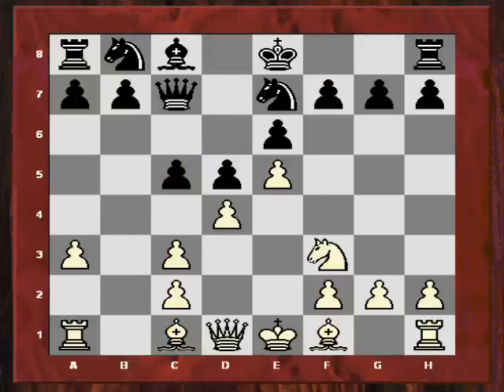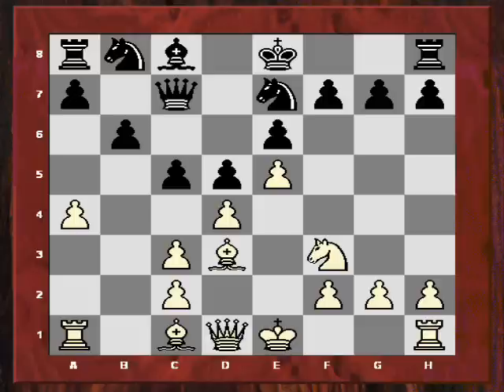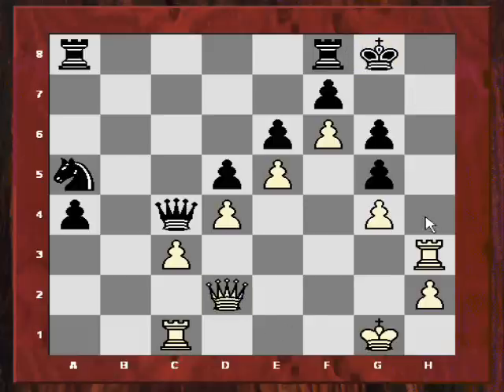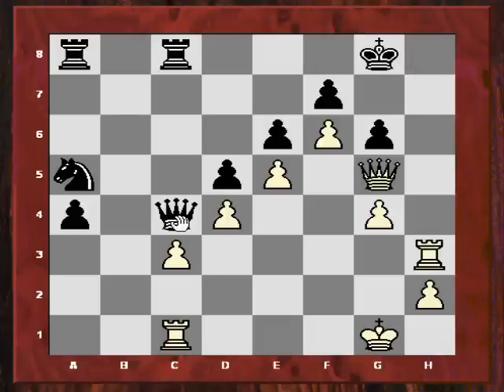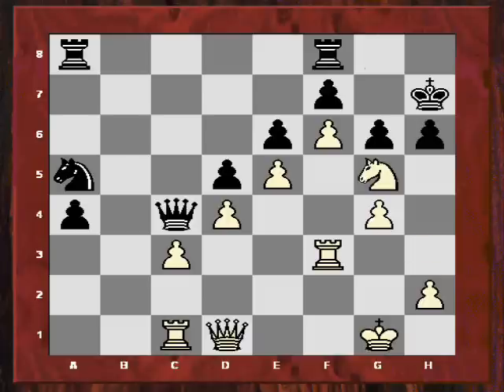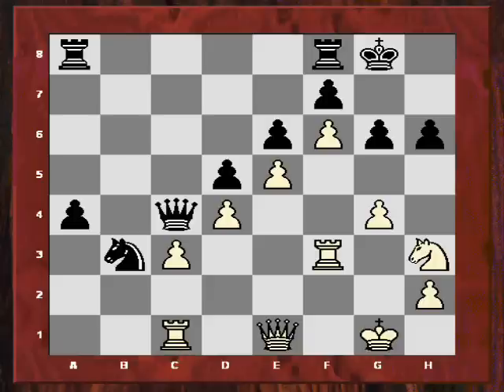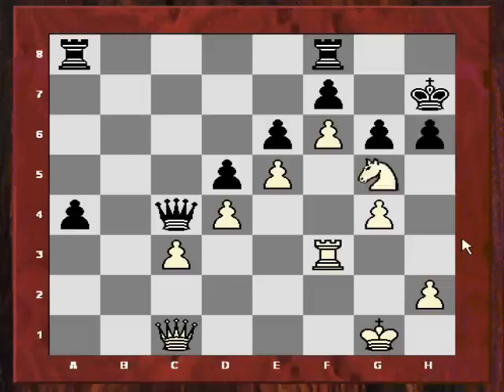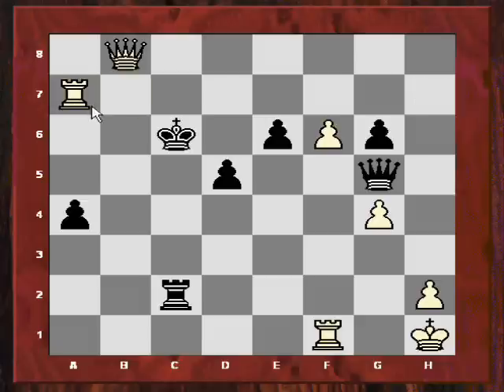French Defence Winawer : T.Gavriel vs J. Fraser-Mitchell - Barnet Congress 2009 (Chessworld.net)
Letsplaychess.com presents an interesting French Defence Winawer

[Event "Barnet chess congress 2009"]
[Site "Barnet"]
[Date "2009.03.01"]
[Round "1"]
[White "T.Gavriel"]
[Black "J. Fraser-Mitchell"]
[Result "1-0"]
[PlyCount "129"]

1. e4 e6 2. d4 d5 3. Nc3 Bb4 4. e5 c5 5. a3 Bxc3+ 6. bxc3 Qc7 7. Nf3 Ne7 8. Bd3
b6 (8... cxd4 9. cxd4 Qc3+ 10. Bd2) (8... c4 9. Bf1 Nbc6 10. g3 b6 11. h4 Bb7
12. Bh3) 9. a4 Ba6 10. a5 cxd4 11. cxd4 Bxd3 12. Qxd3 Nbc6 13. axb6 Qxb6 14.
O-O O-O 15. Ba3 Rfc8 16. Bc5 Qc7 17. Ng5 Ng6 18. f4 a5 19. c3 (19. Bd6 Qa7 20.
c3 Nd8 21. h4 h6 22. h5 Nf8) 19... Nd8 20. Rac1 h6 21. Nh3 Nb7 22. Ba3 Qc4 23.
Qd1 a4 24. g4 Na5 25. f5 Nf8 26. Bxf8 Rxf8 27. f6 g6 28. Rf3 Nb3 (28... Kh7 29.
Ng5+ hxg5 (29... Kg8 30. Rh3 hxg5 31. Qd2) 30. Rh3+ Kg8 31. Qd2 Rfc8 32. Qxg5
Kf8 33. Rh8#) 29. Qe1 Rfc8 (29... Nxc1 30. Qxc1 Kh7 31. Ng5+ hxg5 32. Rh3+ Kg8
33. Qxg5) 30. Qh4 Kf8 31. Qxh6+ Ke8 32. Rcf1 Nxd4 33. cxd4 Qxd4+ 34. Qe3 (34.
Kh1 Qxe5 35. Ng5 Rc2 36. Qh7 Ra7 37. Qh8+ Kd7 38. Nxf7 Qc7 39. Ng5 Qe5 40. Rh3
Qxg5 41. Rh7+ Kc6 42. Qc8+ Kd6 43. Qb8+ Kc6 44. Rxa7) 34... Qxg4+ 35. Rg3 Qc4
36. Qa3 Qc5+ 37. Qxc5 Rxc5 38. Ra3 d4 39. Rfa1 Rxe5 40. Rxa4 Rxa4 41. Rxa4 Rf5
42. Rxd4 Rxf6 43. Nf2 e5 44. Rd5 Re6 45. Ra5 f5 46. Nd3 e4 47. Nf4 Rf6 48. h4
Rd6 49. Ra2 Kf7 50. Kh2 Kf6 51. Rg2 Kf7 52. Ra2 Kf6 53. Nh3 Rd1 54. Kg3 Rd3+
55. Kg2 Rd1 56. Kg3 Rb1 57. Kf4 Rb7 58. Ng5 Rc7 59. Ra6+ Kg7 60. Ke5 Rc1 61.
Ra7+ Kf8 62. Kf6 Rc8 63. Rf7+ Ke8 64. Ne6 Rb8 65.